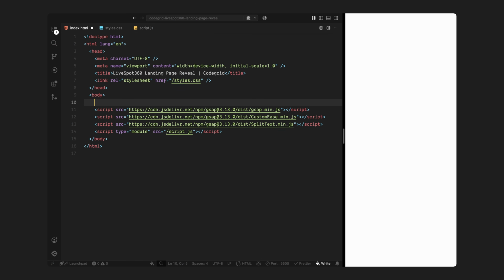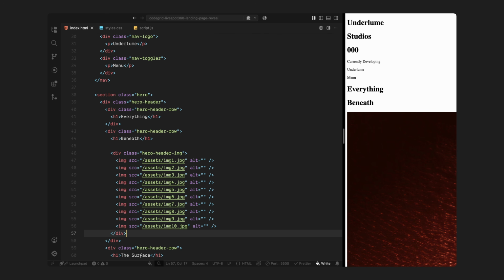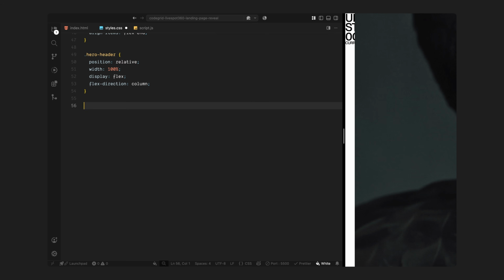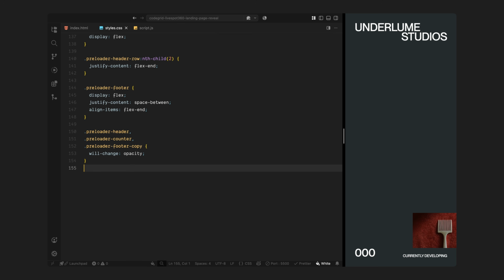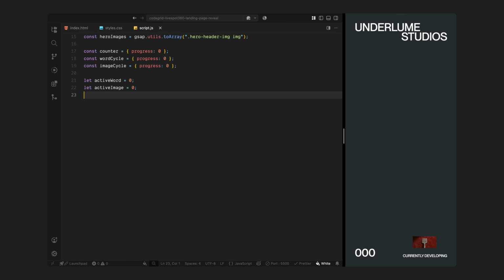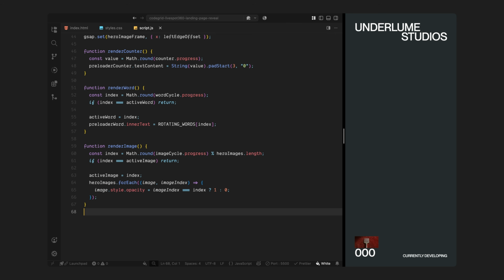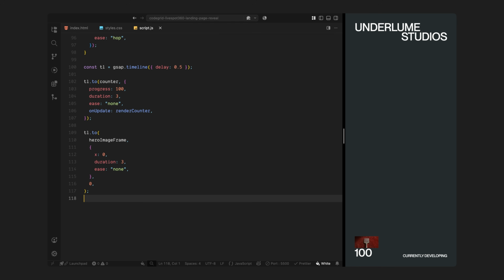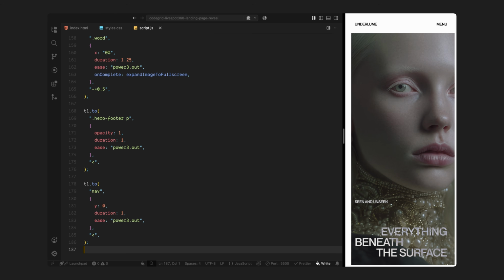This Animated Landing Page Reveal Has Better Timing Than I Do (GSAP)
HTML builds the stage. CSS hides every actor behind the curtain. Then one GSAP timeline walks out, calls every cue, and turns a static layout into a perfectly choreographed entrance. Clean setup. Zero chaos.

00:00 Intro
01:35 HTML
04:21 CSS
08:21 JavaScript